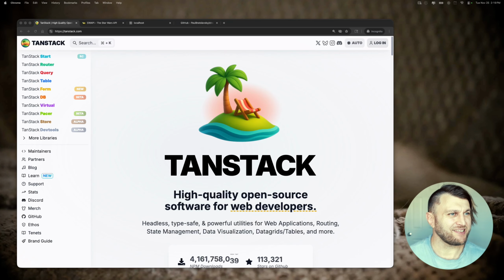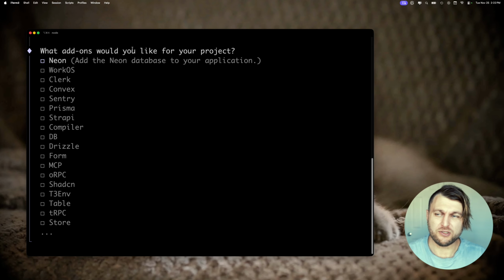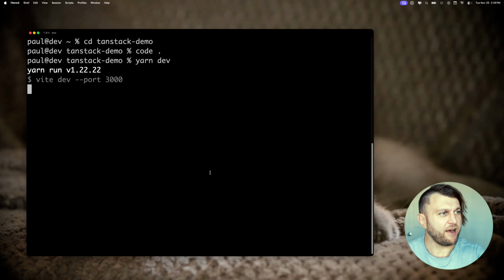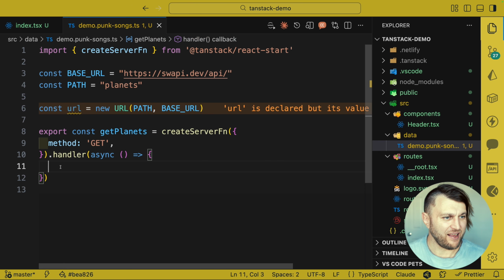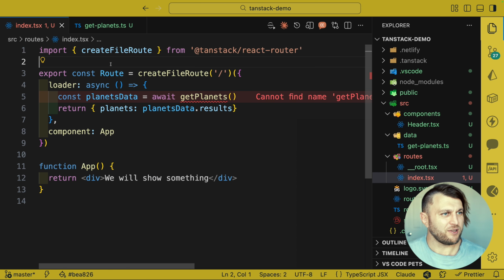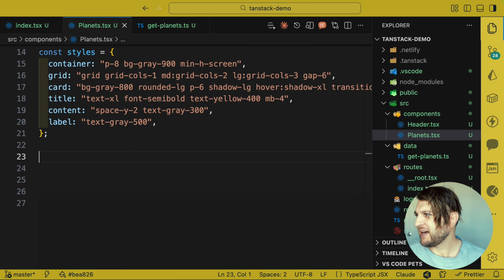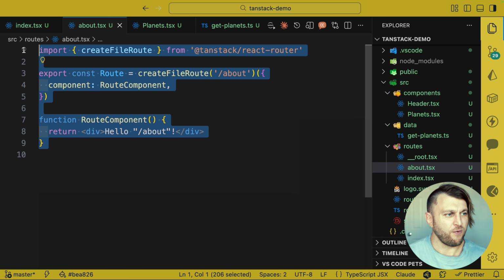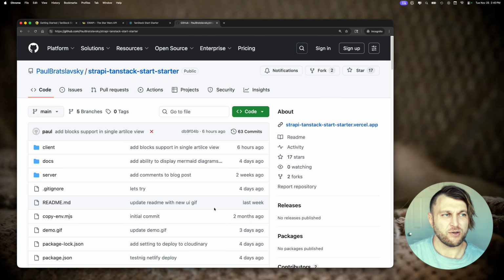Getting Started with TanStack Start [ how to fetch data in Tanstack Start ]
How to fetch data in TanStack Start using server functions.

In this video, we will take a look how to get started with Tanstack Start, if you are a complete beginner or just want to give TanStack a try, this video is for you.